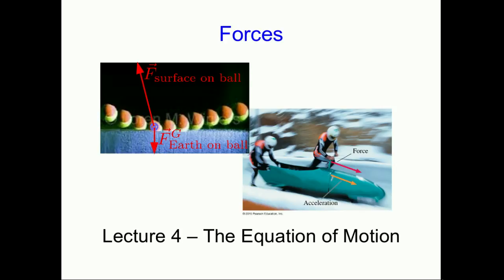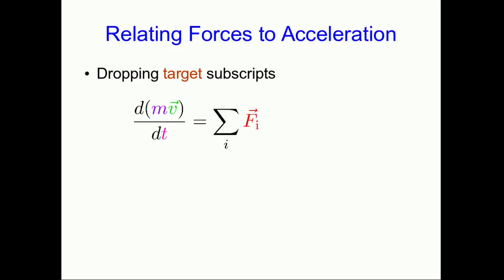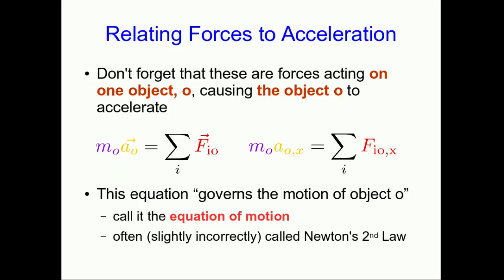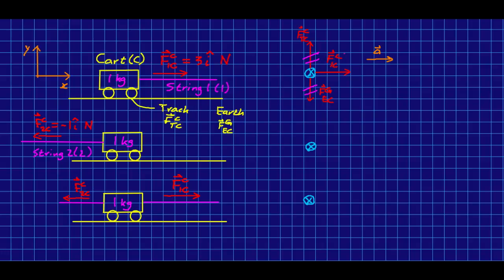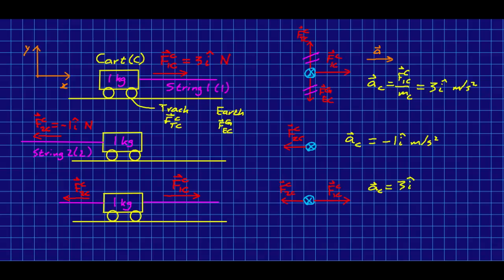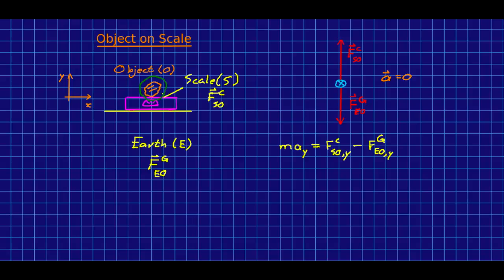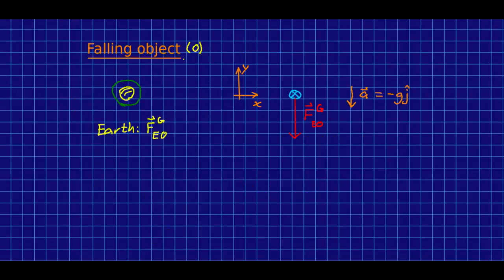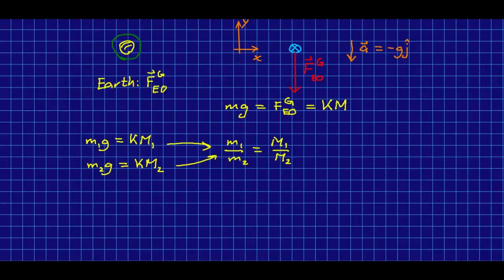CBU PHYS 1104 - Forces Lecture 4 (Old Version)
We learn one of the most useful equations ever.

This is an old version of this video.  It is no longer an assigned video in PHYS 1104.